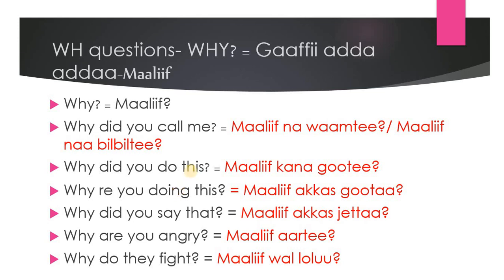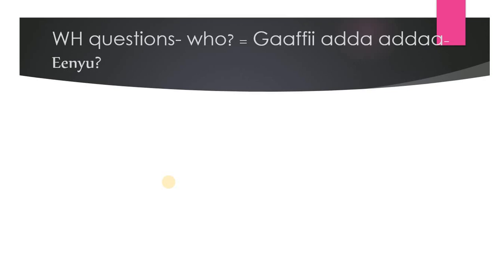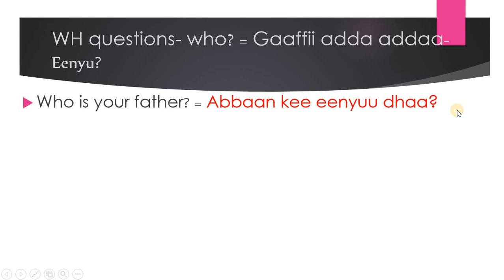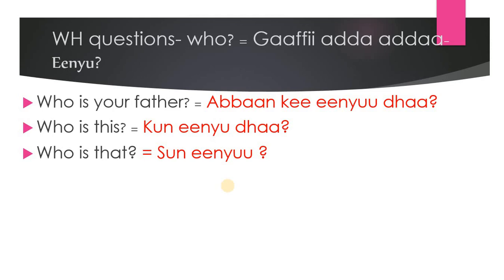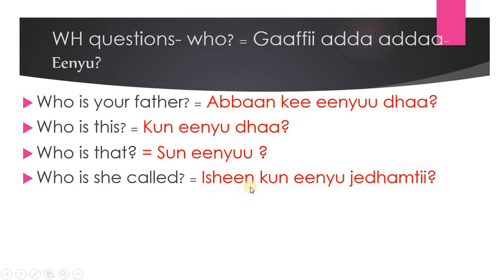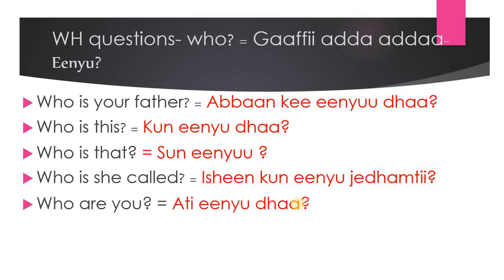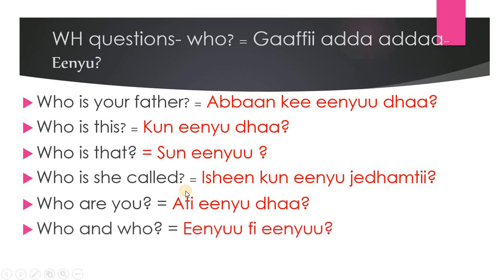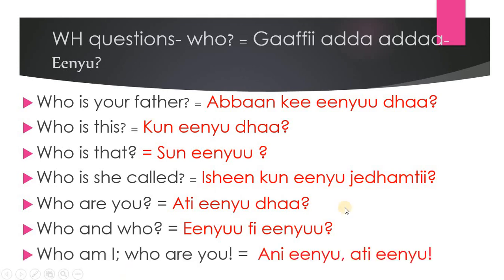Lesson 12 Why and Who Questions in the Oromo language